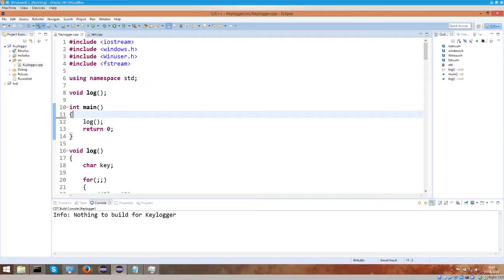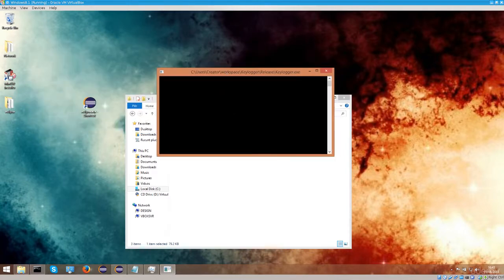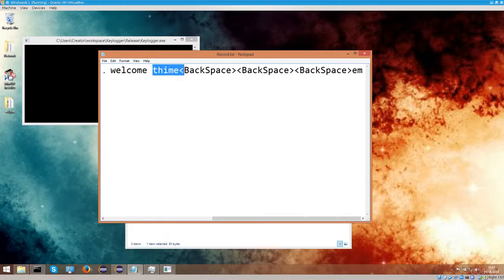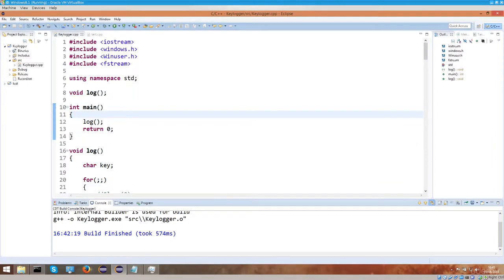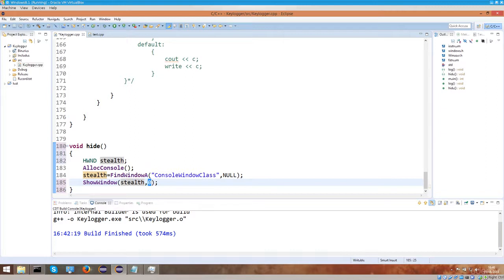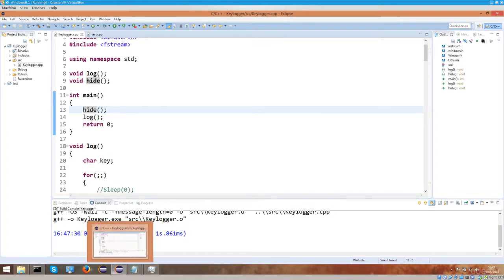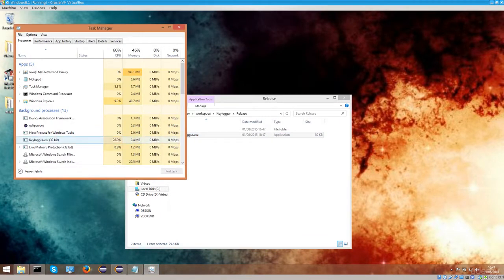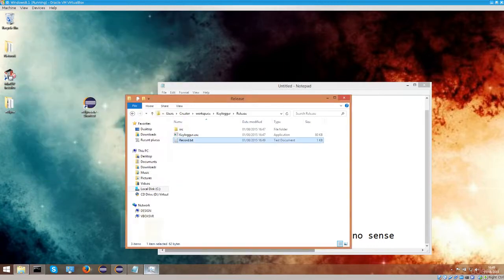Hide keylogger console window